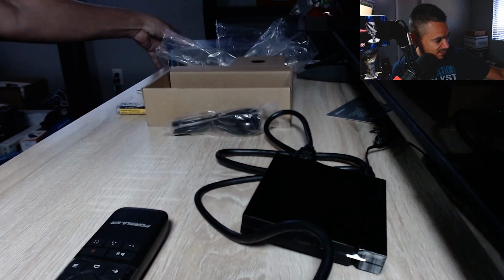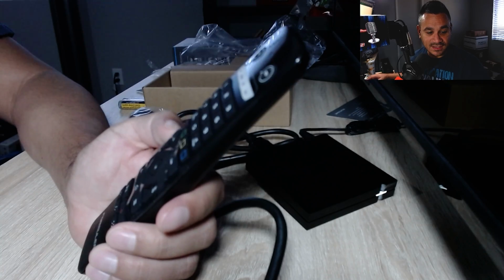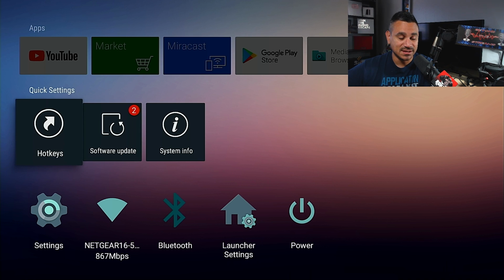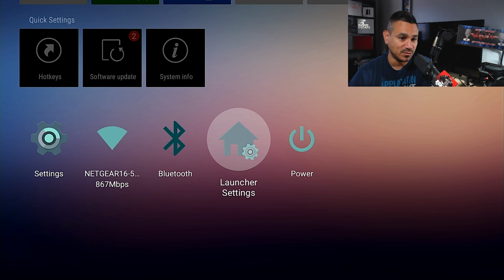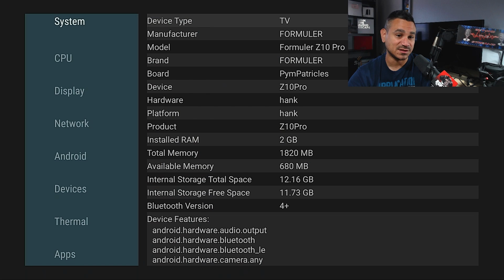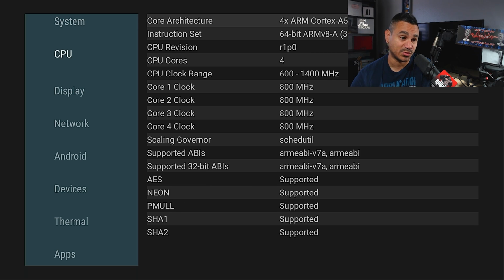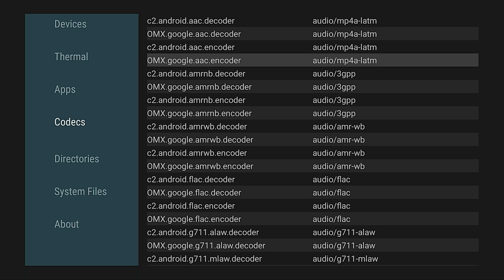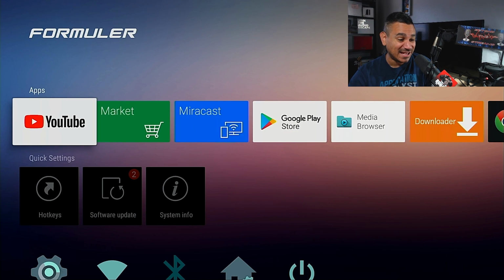Formuler z10 Pro 2gb 16gb ANY GOOD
Streaming Box Now provides several tech and media related reviews, unboxing and or opinion. These videos are basic tutorials and overviews of different Android Streaming Devices.